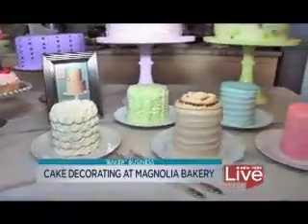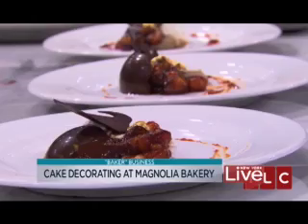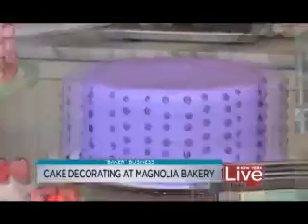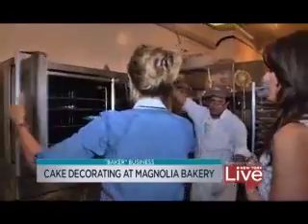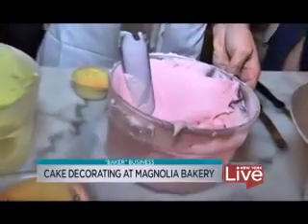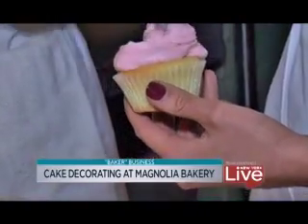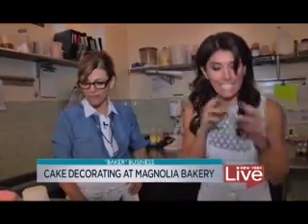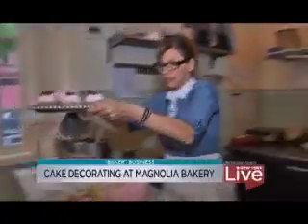Magnolia Bakery's Bobbie Lloyd on New York Live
Bobbie Lloyd discusses her participation as a judge in TLC's newest season of the Next Great Baker.